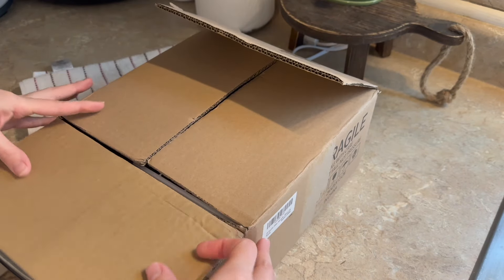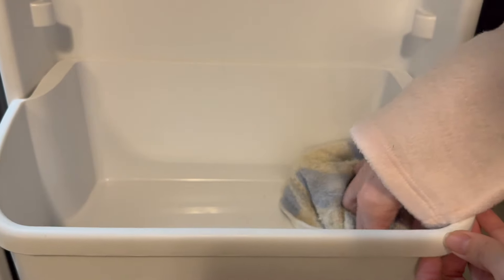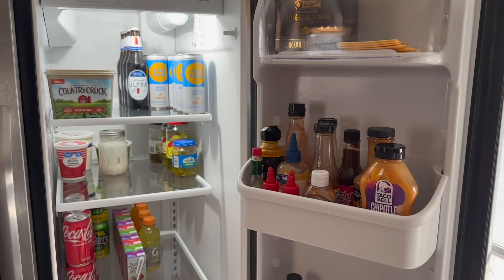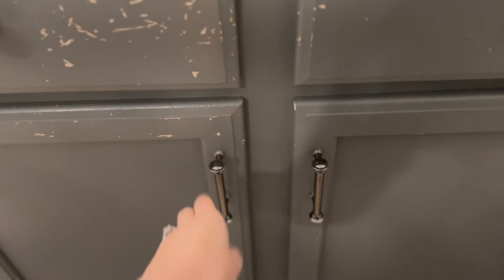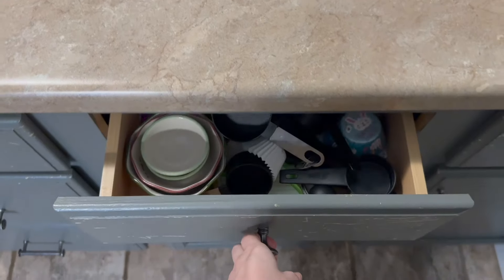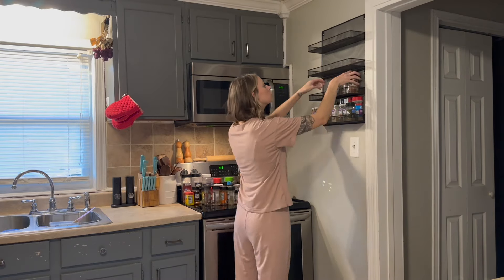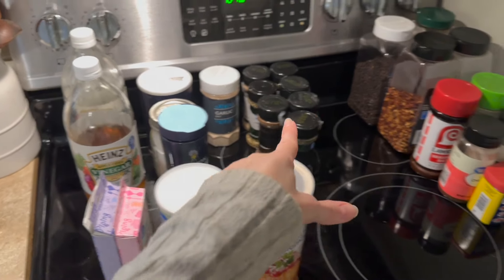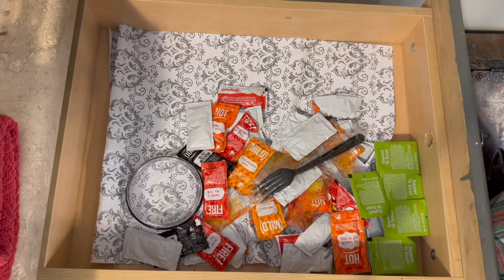KITCHEN DEEP CLEAN || declutter & organize + Walmart Haul || Part 1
Todays video is a few days late. Our internet went out the day Saturday and a guy just came out to fix it currently Tuesday. Im so sorry for this. I hope you enjoy some decluttering and organizing. Part 2 will be up Sunday. I will be actually deep cleaning the kitchen so make sure to give this video a thumbs up and don't forget to subscribe so you don't miss out on any upcoming videos.